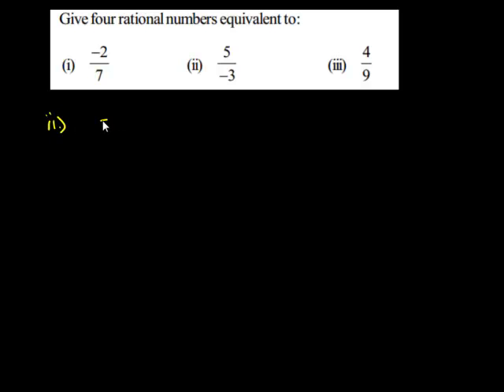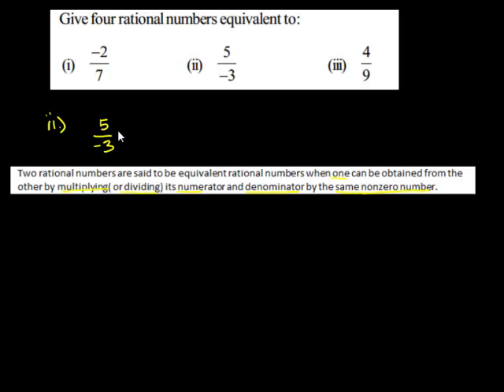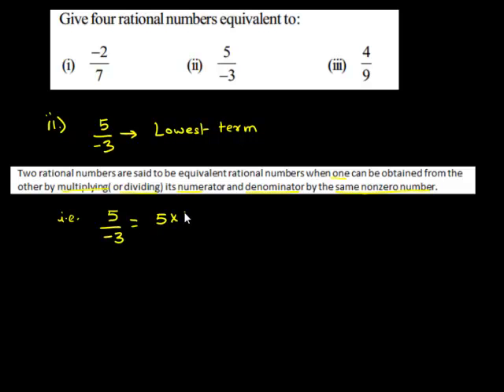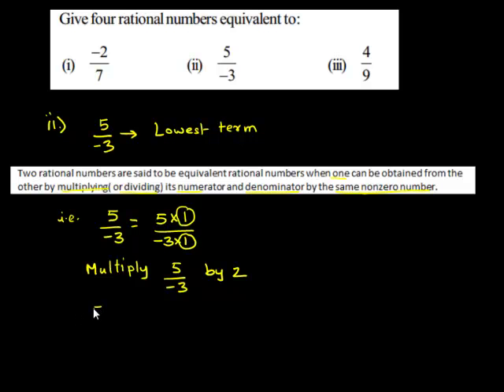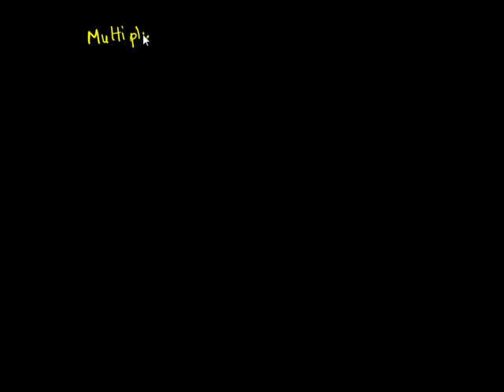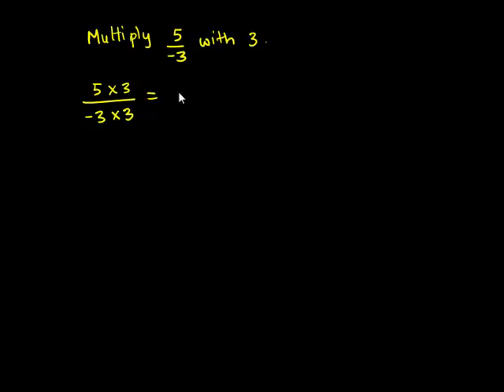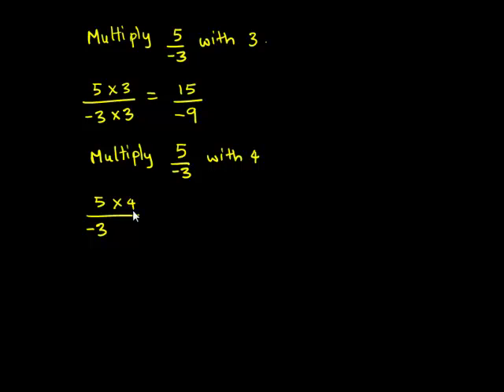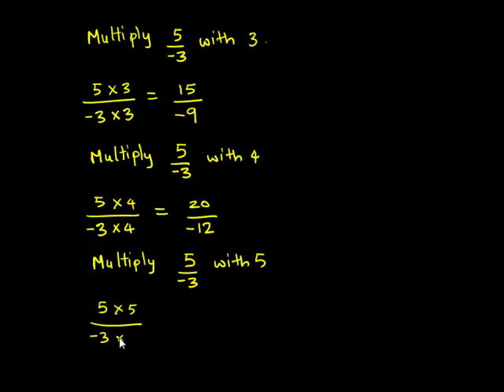NCERT Solutions for Class 7 Maths Rational Numbers Exercise 9.1.3.2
Ratioal Numbers Exercise 9.1.3.2 Give four rational numbers equivalent to